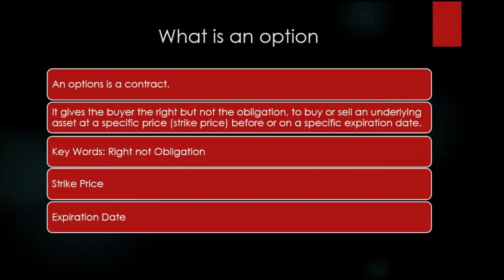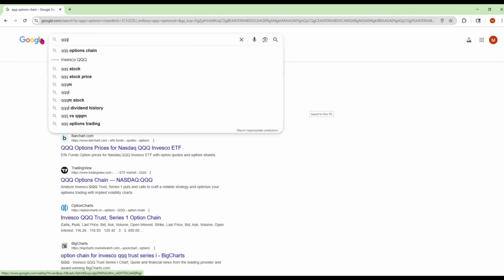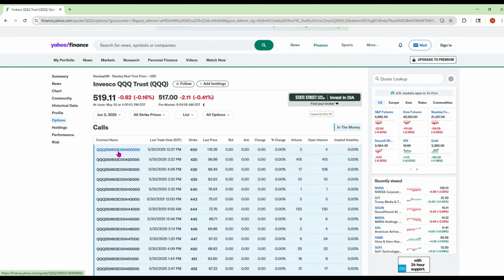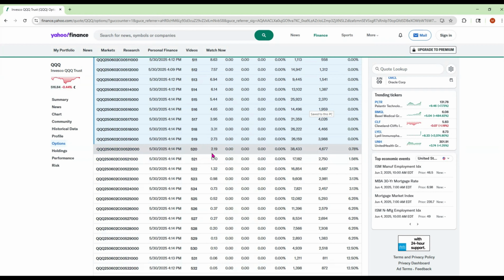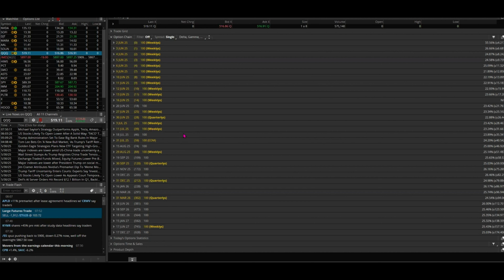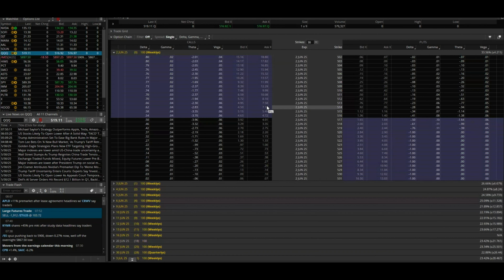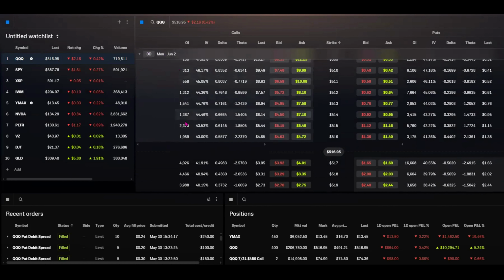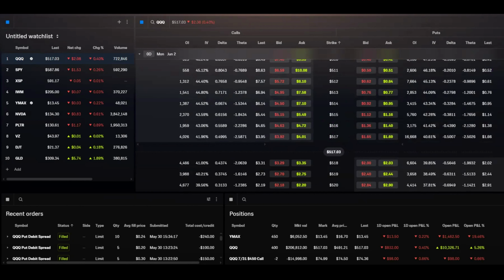What is an option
Welcome to trading options with Malachi.  If you want to learn how to trade options from the basic to the advanced this is the channel for you.

This video is  a very basic video explaining what an options is.